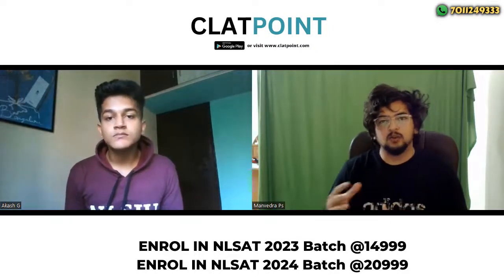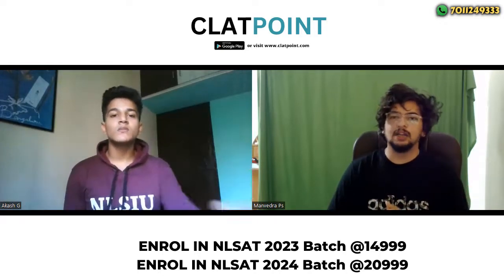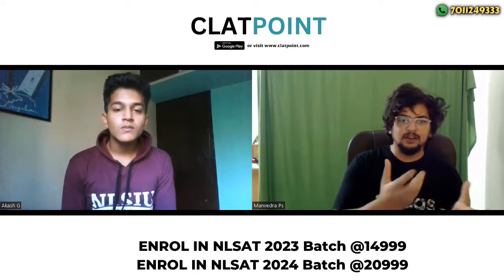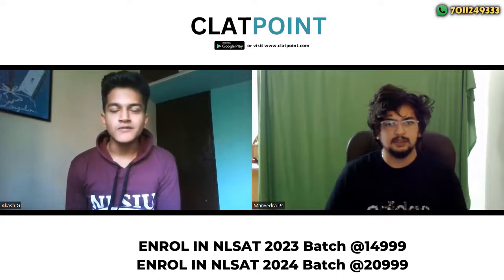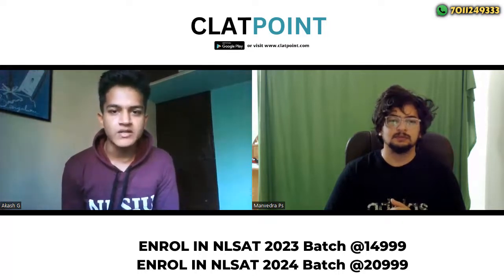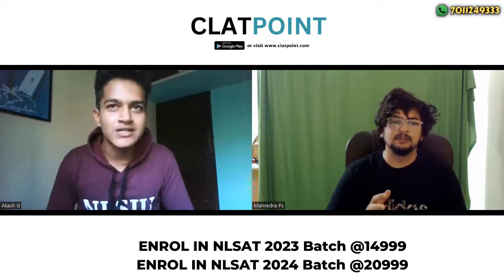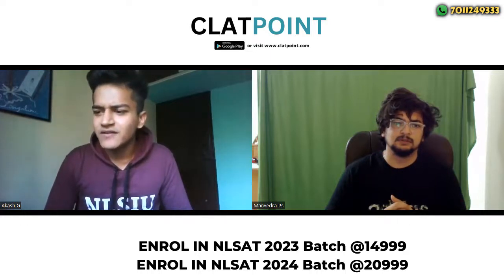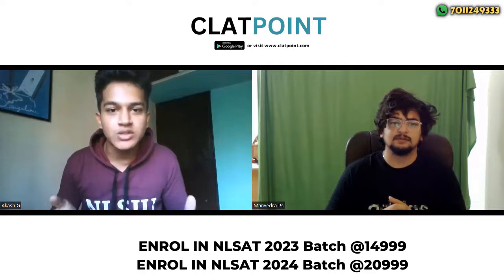Toppers Talk - Akash Ganapathy AIR 2: How to prepare for NLSAT 3 Year Law Tips for NLSAT 2024